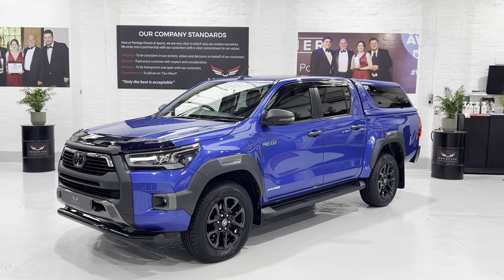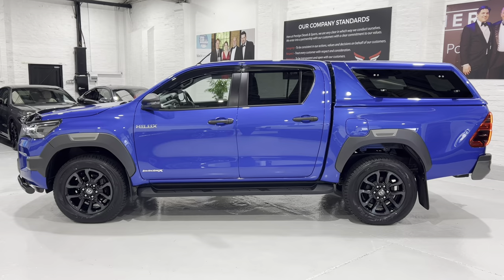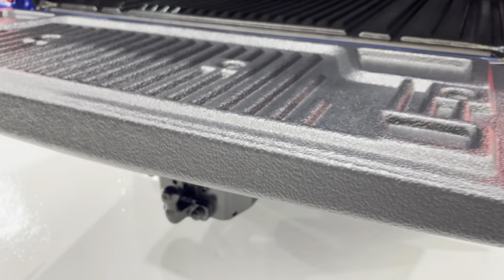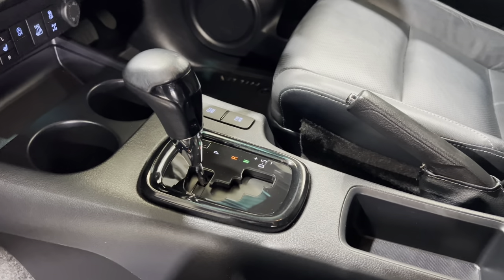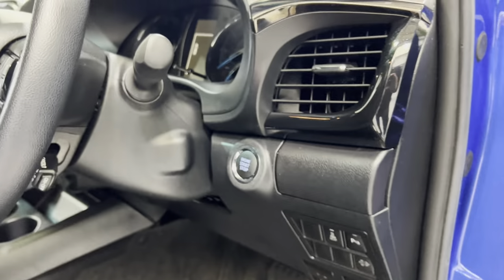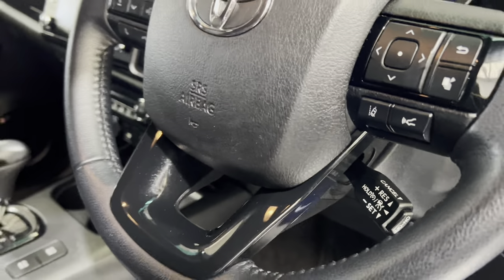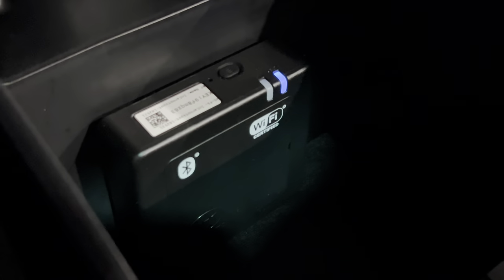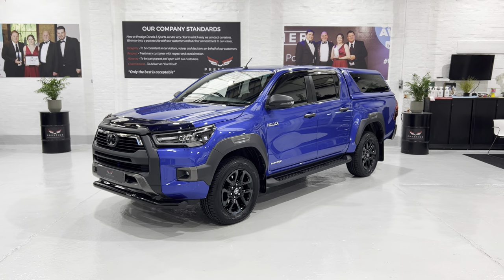Toyota Hilux Double Cab 2.8 D-4D Automatic Invincible X Nebula Blue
** RESERVE THIS CAR NOW ON OUR WEBSITE FOR £99 **

 ** TOYOTA HARDTOP WITH GULLWING SIDE OPENING WINDOWS ** PREDATOR FRONT SPOILER BAR ** PLASTIC BEDLINER ** TOW BAR WITH 13 PIN ** WIND DEFLECTORS ** LANE DEPARTURE ALERTS ** LANE ASSIST ** JBL SPEAKER SYSTEM ** BONNET GUARD ** REAR VIEW CAMERA ** REAR PRIVACY GLASS ** BLACK LEATHER ** KEYLESS ENTRY ** LIFT & DAMPER KIT FOR TAILGATE ** ANDOID AUTO/AP **

This hugely desirable Toyota Hilux Invincible X has covered 20,488 miles and is in the striking Nebula Blue Metallic. It comes with a Toyota hardtop with side gullwing opening windows, we have also fitted a predator spoiler bar, bonnet guard lift & damper kit and wind deflectors to finish off the look of this truck. The lift & Damper kit allows the tailgate to drop smoothly and then takes the weight for easy closing. Toyota offer a fantastic 10 year / 100,000 mile warranty if you service the truck with Toyota regularly on its service intervals. The Hilux has come a long way with technology and the lane departure warning uses Yaw control to pull you back into the lane if you have not indicated. Collision Warning and Speed Limit Warning will also aid the driver when turned on. Nothing else in its class is as dependable as a Toyota Hilux. Our cars are detailed to our high standards using professional products & equipment. Mechanically inspected, diagnostically checked and test driven for your peace of mind. Vehicles are serviced with OEM parts and premium oils/fluids to conform with the manufacturer’s warranty. Extended warranties are available for up to 48 months (Platinum policy allows work at main dealers) PCP HP & LP FINANCE AVAILABLE.